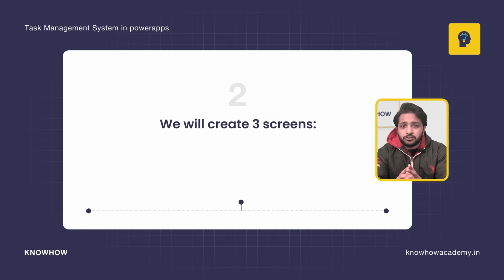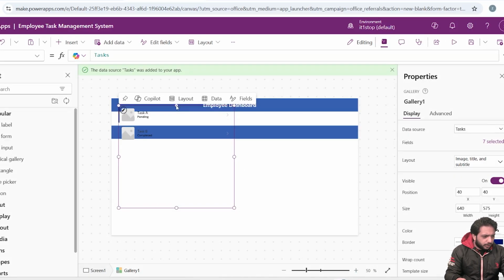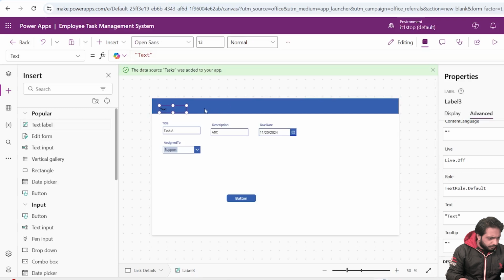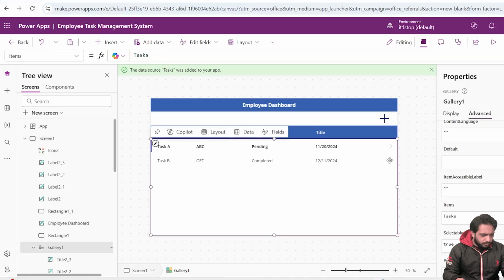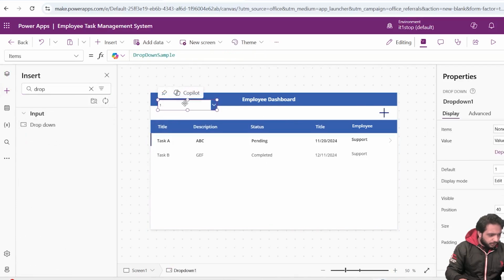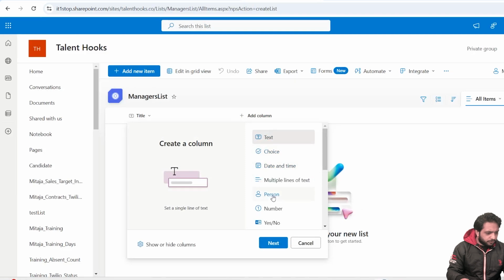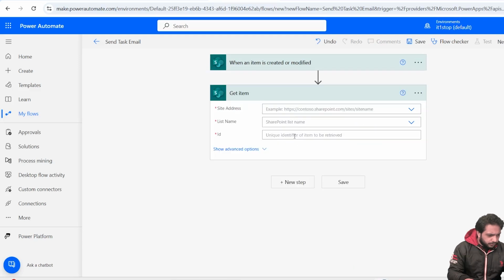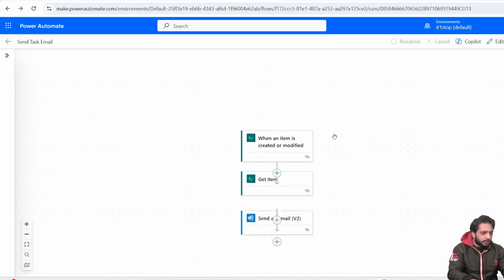Create Task Management System in PowerApps | Power Platform Project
In this video, we’ll walk you through a step-by-step process to create a powerful and user-friendly Task Management Application using Power Apps, tailored specifically for your team’s workflow. Learn how to assign tasks, set deadlines, track progress, and build a fully customizable interface that fits your organizational needs.

Whether you're a beginner or an experienced Power Apps user, this tutorial is packed with expert tips and best practices to help you streamline task management like a pro.

What You'll Learn:

How to structure your data using SharePoint

Building a responsive Power Apps interface

Connecting data sources and adding logic

Creating user-specific views and manager dashboards

Automating processes using Power Automate

Timestamp:
00:00 - Introduction
01:12 - Agenda
01:42 - Create SharePoint List
02:15 - Create PowerApps Application
02:30 - Set the Layout and Connect Data
04:03 - Create Form Screen
05:36 - Set the Form Mode
06:15 - Visibility Condition
06:30 - Preview
06:50 - Add Person Column
07:15 - Display Logged-In User Tasks
07:50 - Add Filter
08:22 - Manager Dashboard
10:53 - Power Automate Flow
12:15 - Test Flow
12:57 - Summary

We offer practical, hands-on training in the following in-demand technologies:

✔ SQL
✔ Power BI
✔ PowerApps
✔ Power Automate
✔ Digital Marketing
✔ AI/ML
✔ Snowflake
✔ No Code Platforms
✔ Programming